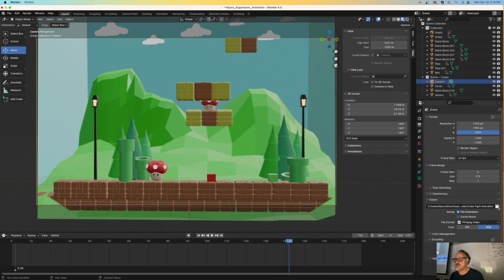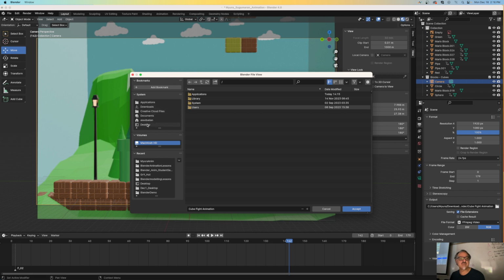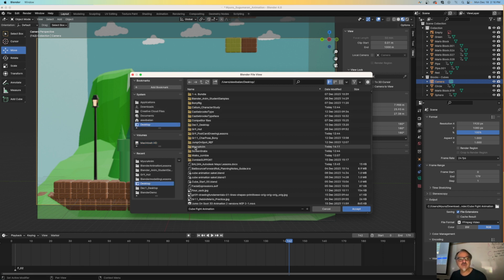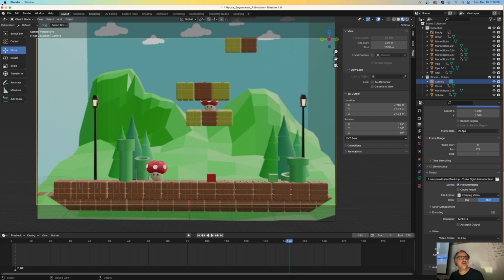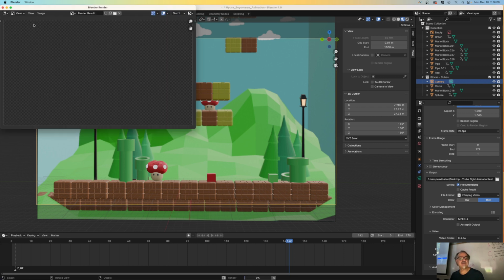Blender Camera to Orthographic View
Blender Camera re-position to Orthographic View